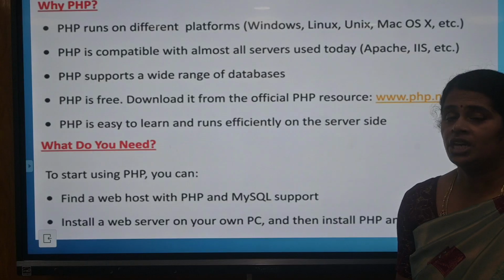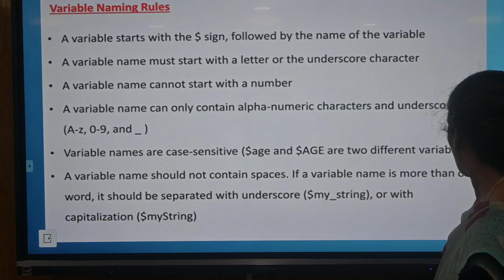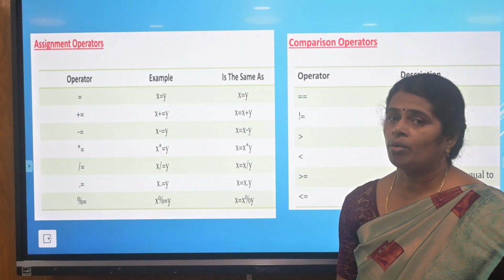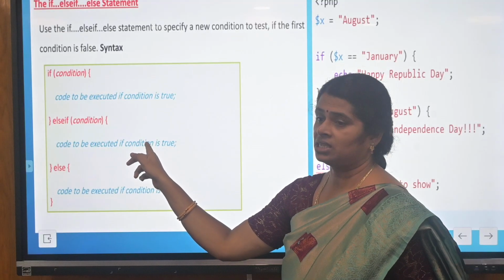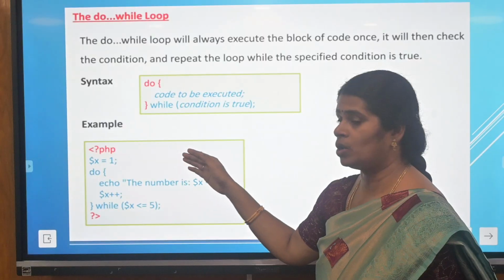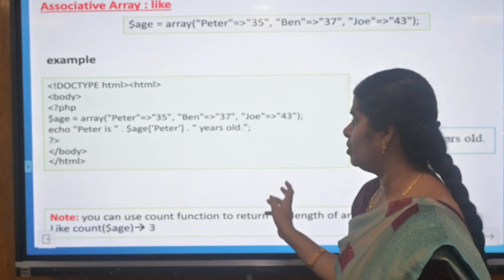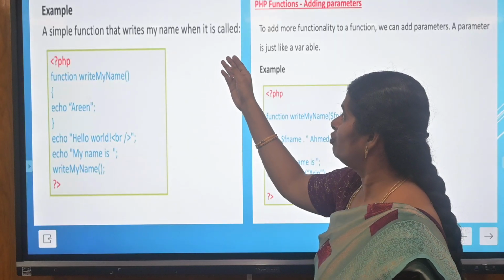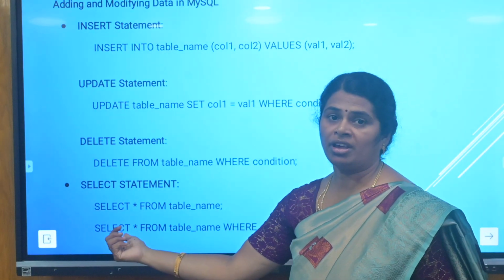Web Technology (PHP)